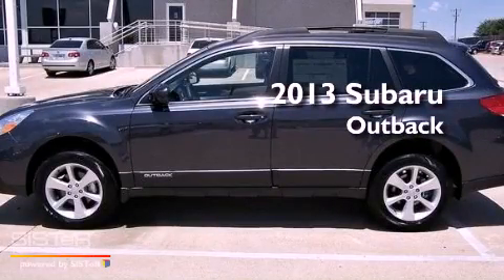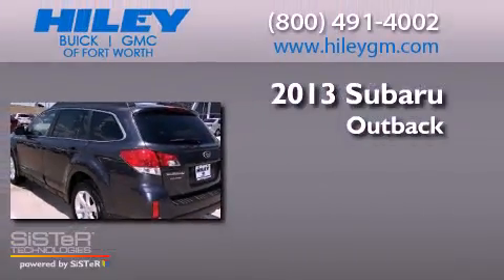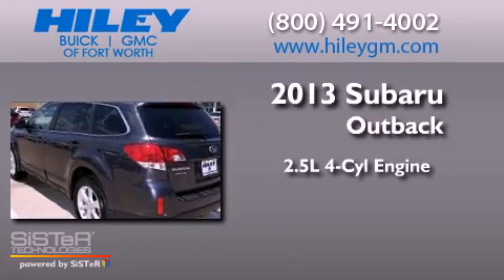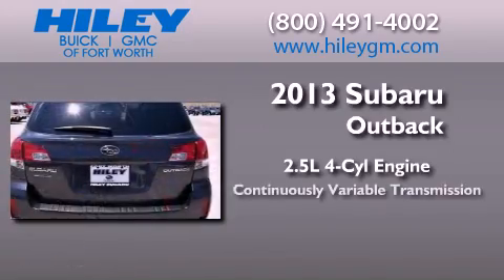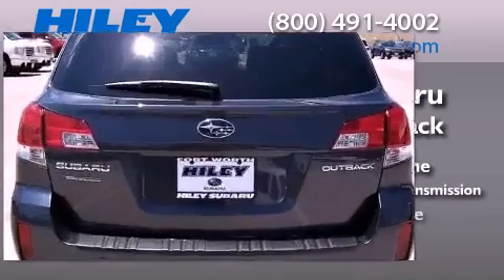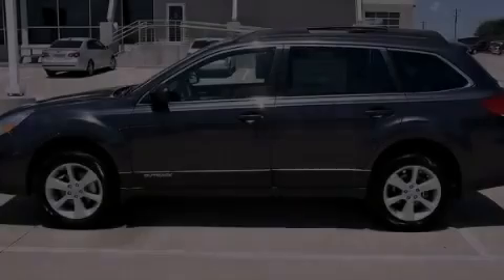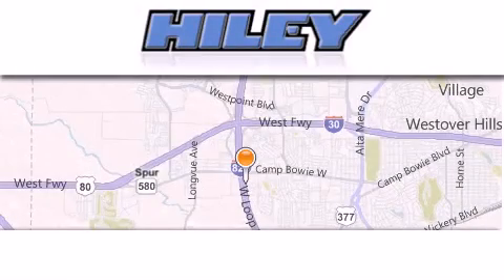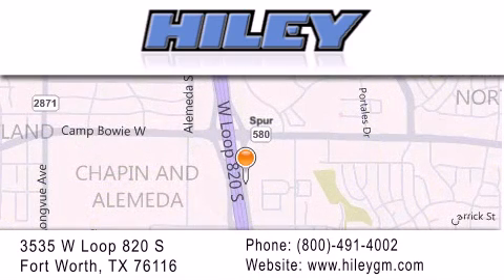2013 Subaru Outback Fort Worth TX 76116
Year : 2013
 Make : Subaru
 Model : Outback
 Engine : Gas Flat 4 2.5L/150
 Trans . : Variable
 Exterior : Graphite Gray Metallic
 Miles : 1
 Interior : Dark Gray
 Stock : S3617

 3535 W Loop 820 S